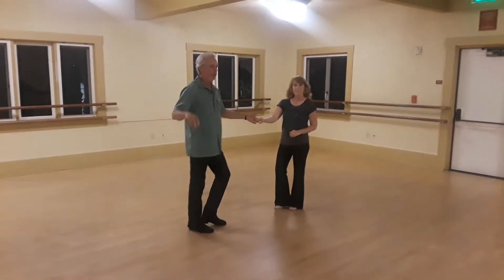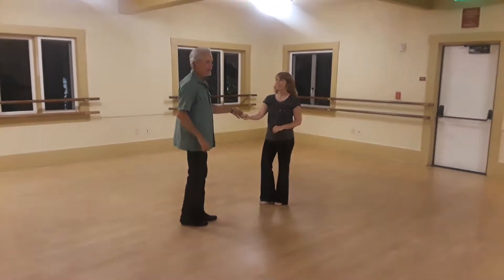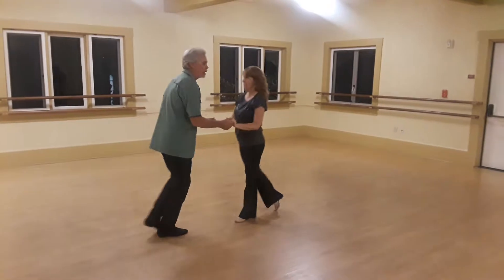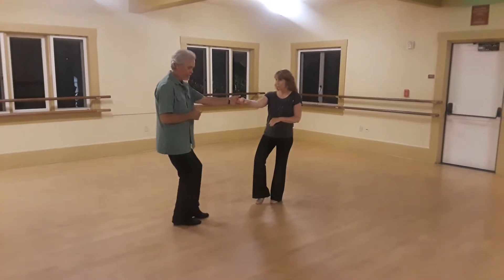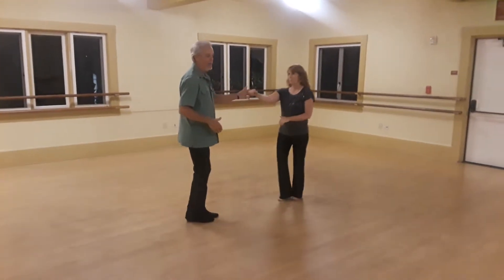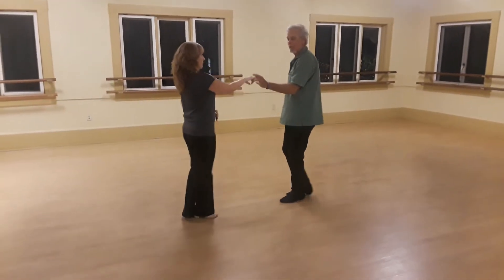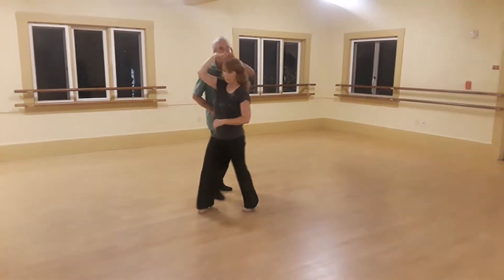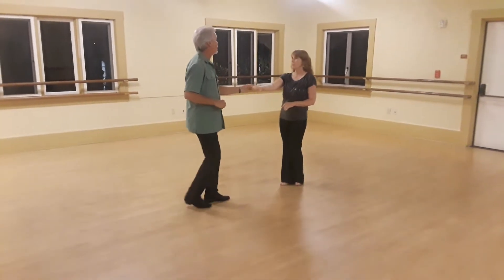countrydance5678wc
Oct 1, 2019 730 West Coast class. Review Sugar  Push and Under Arm Turn, added Side Pass.